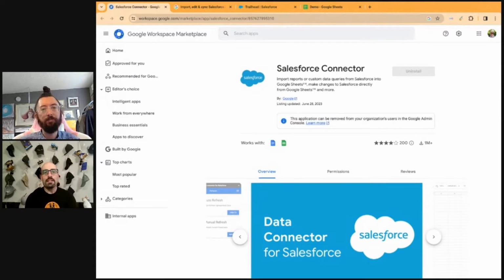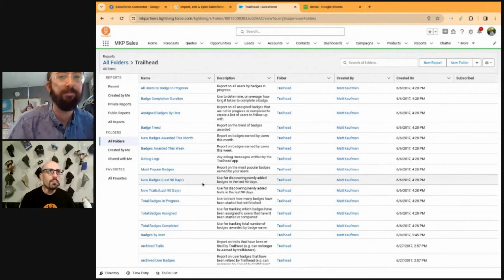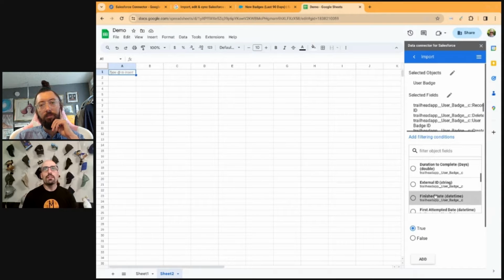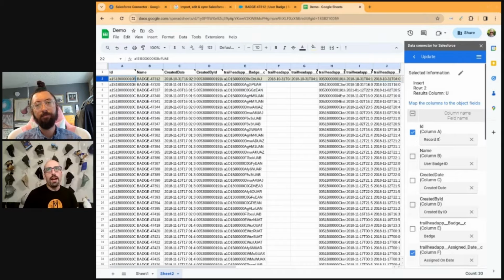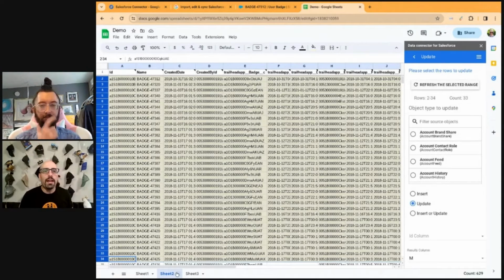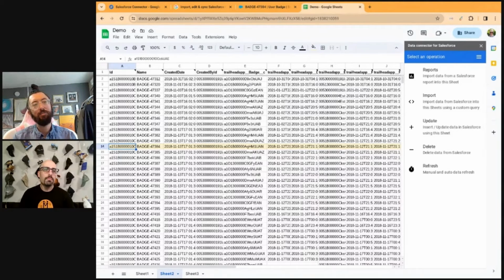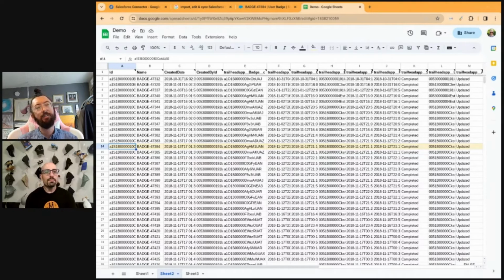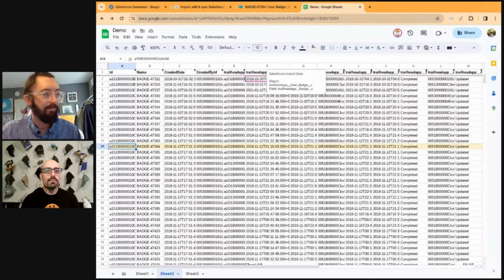Connecting Google Sheets and Salesforce, Updating Org Data Externally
Matt and Chris sit down to chat data manipulation, spreadsheets, and Salesforce with an eye toward integration. Matt walks us through the spiritual successor to the late-Excel Connector, built by Microsoft to pull Salesforce data into Excel and then push it back into the platform. The (free!) Google Sheets equivalent today goes by a number of names, depending on whose support documentation you’re reviewing:

Data Connector for Salesforce
Salesforce Connector for Google
Google Connector for Salesforce

In this video you’ll see firsthand how to get up and running, start pushing and pulling data between Google Sheets and Salesforce, learn what the limits are, and walk through some ‘gotchas’ to keep in mind (for example, the “import” button is for importing data into Google Sheets from Salesforce - a tricky mental flip for Admins who spend all day every day in Salesforce)!

Follow along and you’ll be syncing spreadsheets in no time!